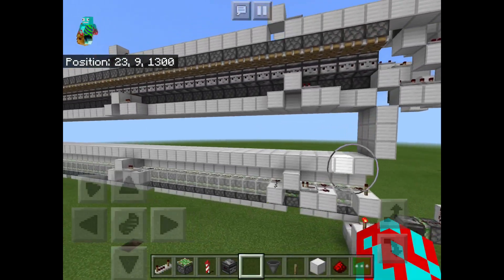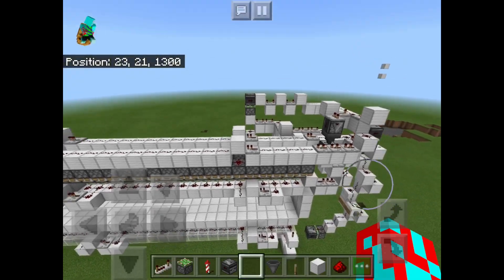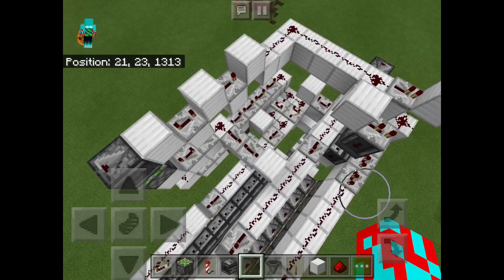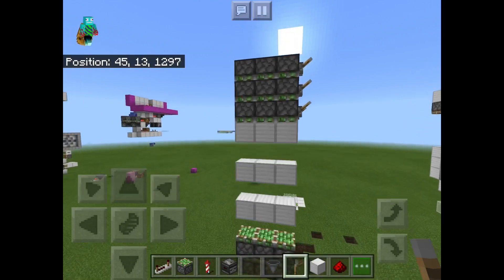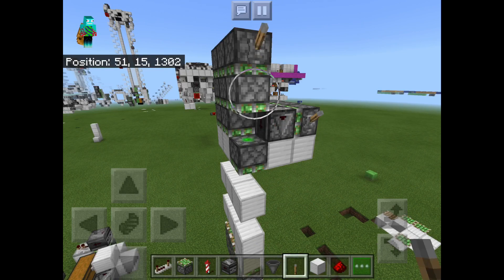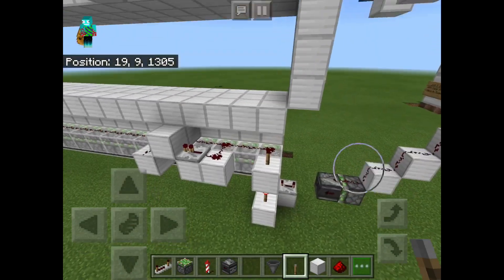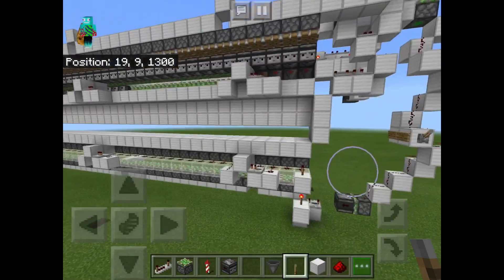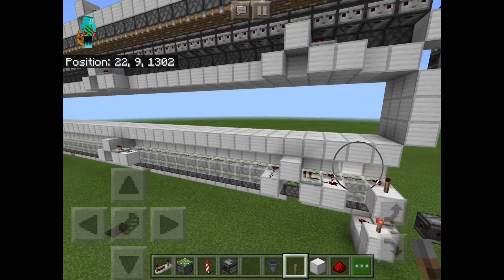(World's First) 3x3 Infinitely Expandable Sissy Bar Door in Minecraft Bedrock Edition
It gets the job done.

As always, this was designed by me.